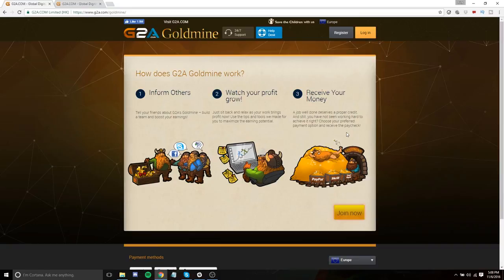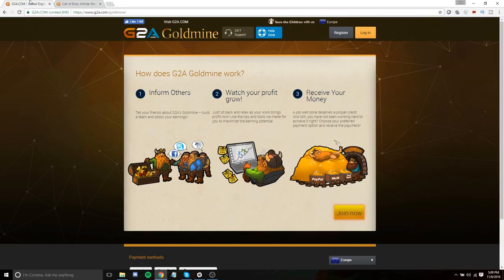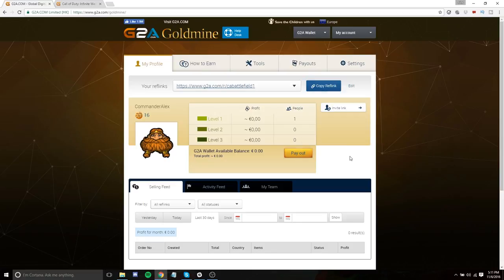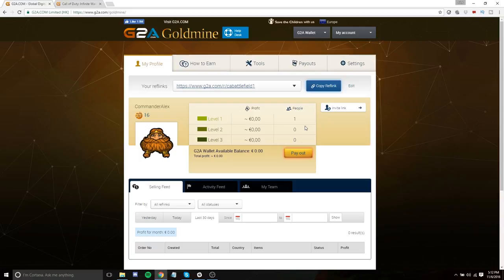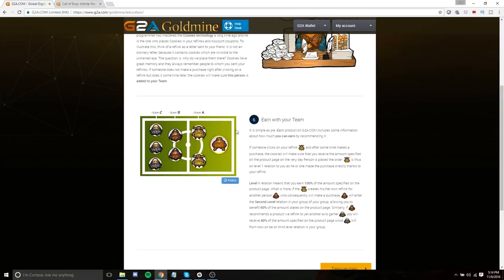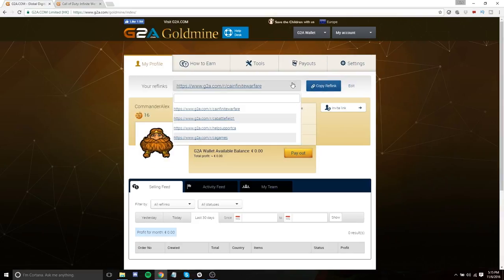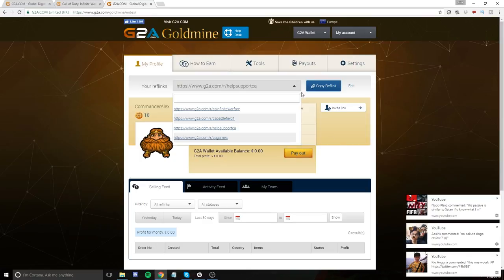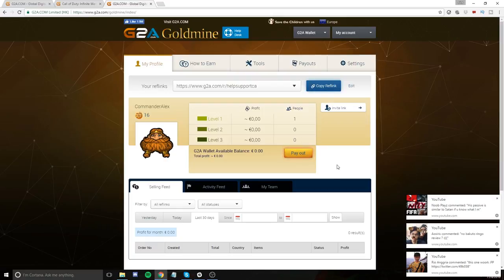HOW TO MAKE MONEY WITH G2A GOLDMINE